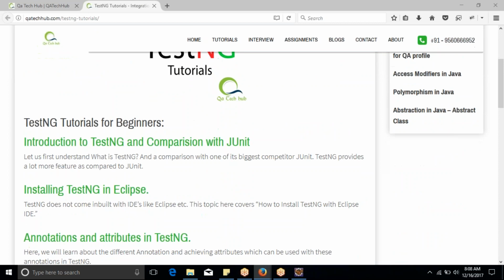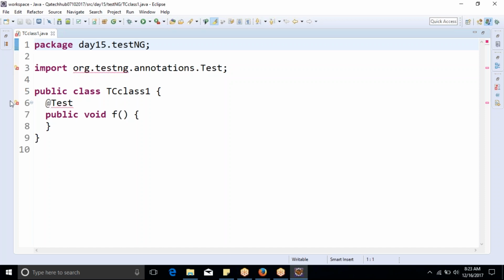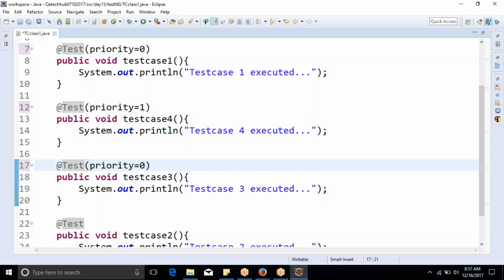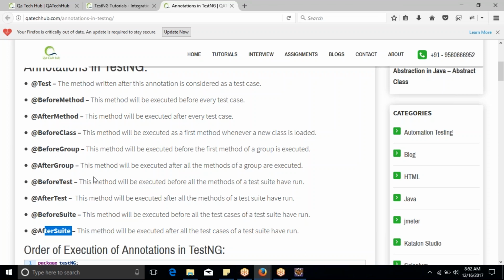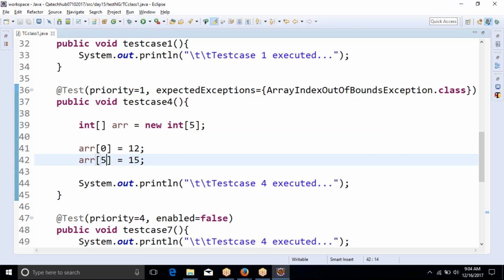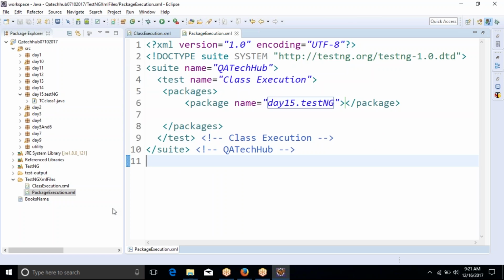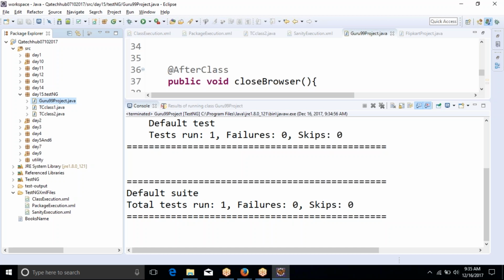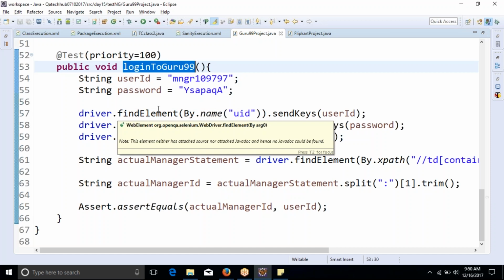Session 15 TestNG Part - 1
In this session, we have covered below topics:

- Introduction to TestNG
- Comparison with Junit
- Installing TestNG in eclipse
- Writing Testcases in TestNG
- Annotations and Attributes